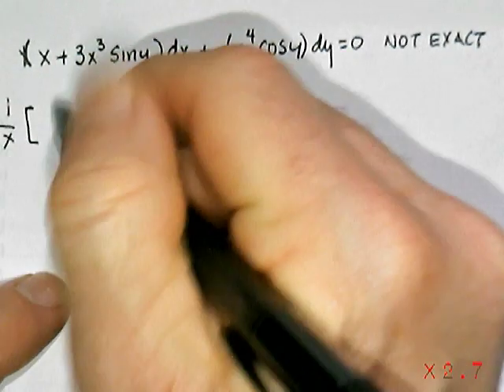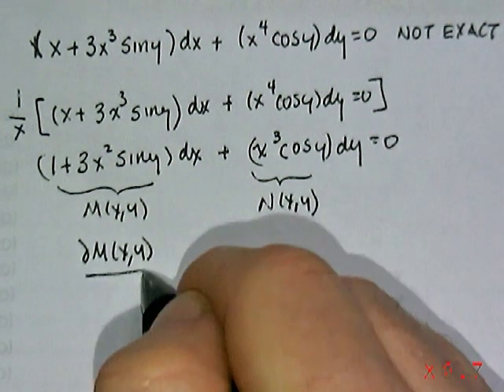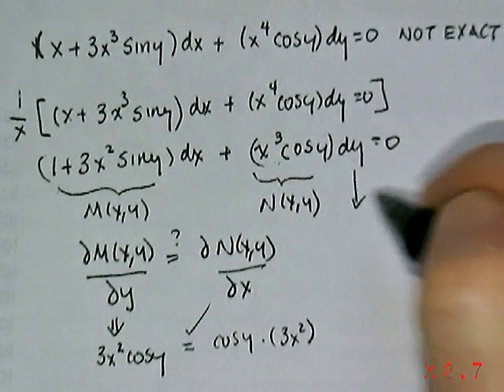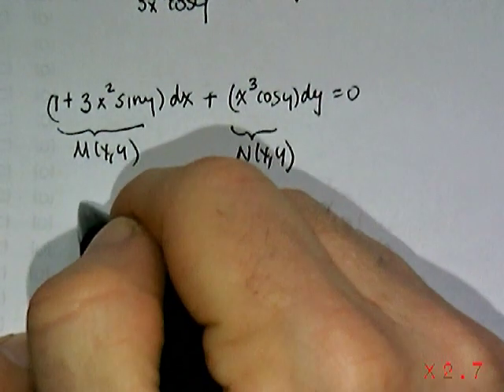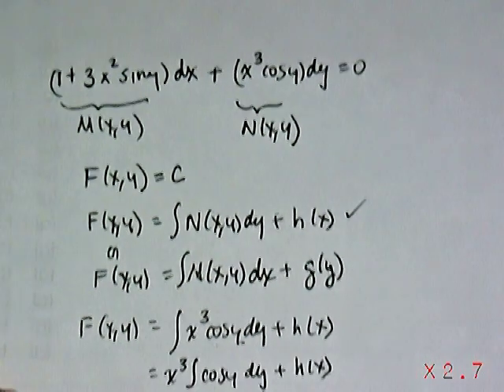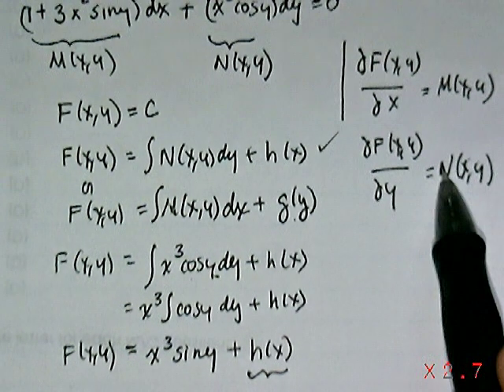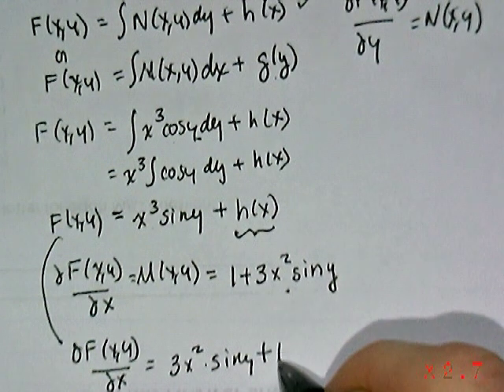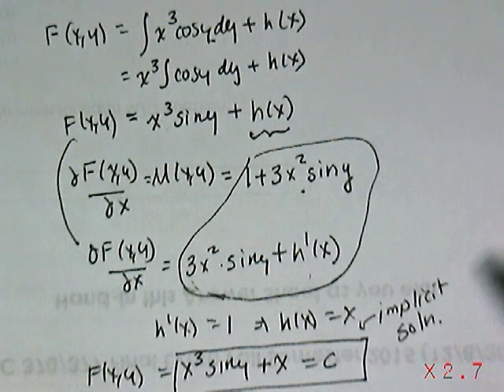Math 231 Exact DEs Part II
Here we show to solve an exact (first-order) DE.  Instructor: Dr. Michael W. Berry (EECS/Math, UT-Knoxville)